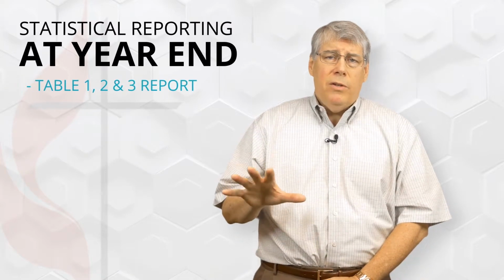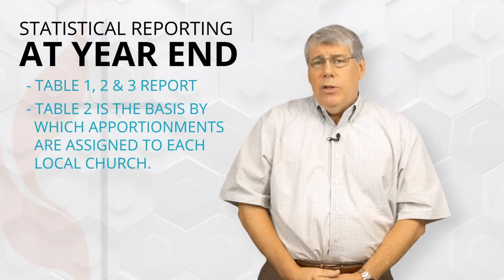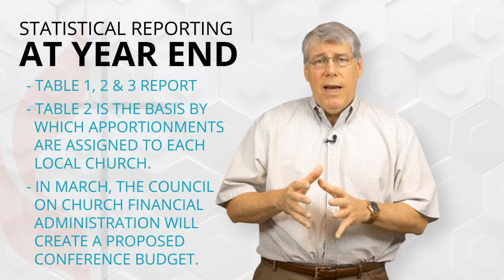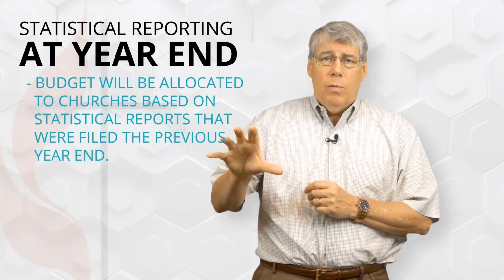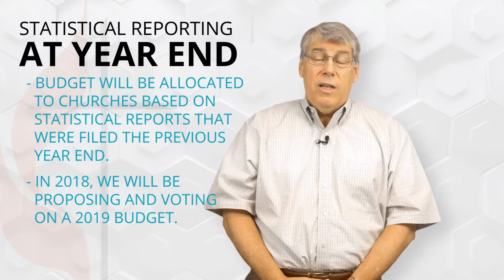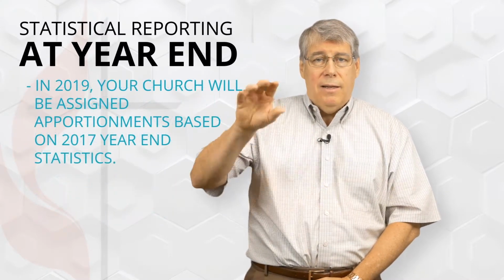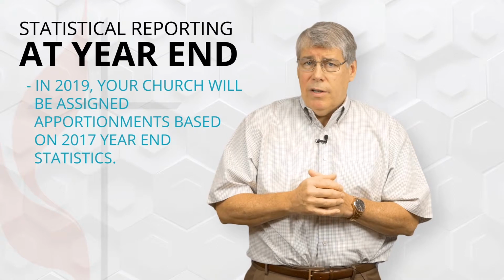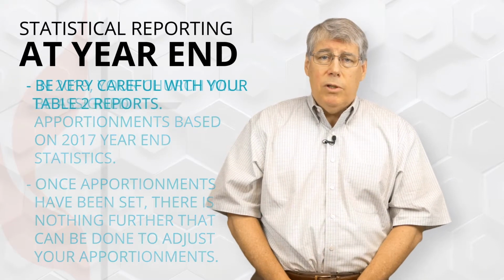Finance Training: Statistical Year End Reporting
Conference Treasurer Keith Cox shares information on the Year End Reporting process.